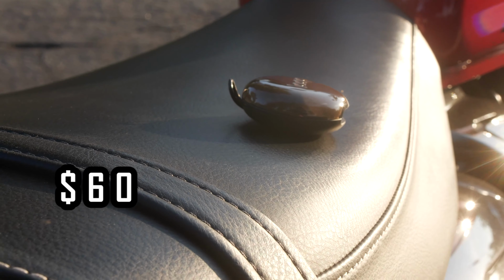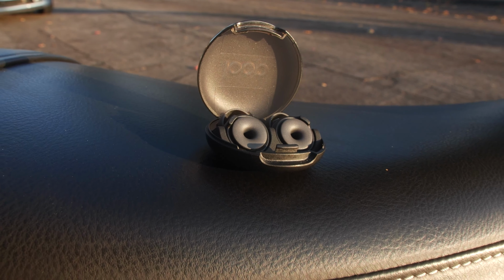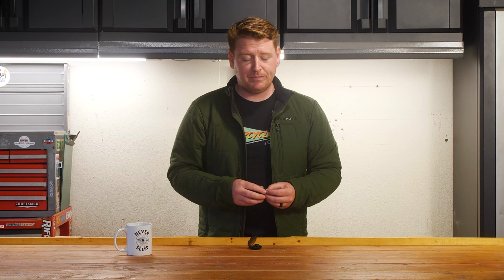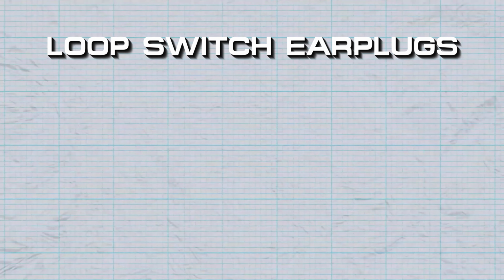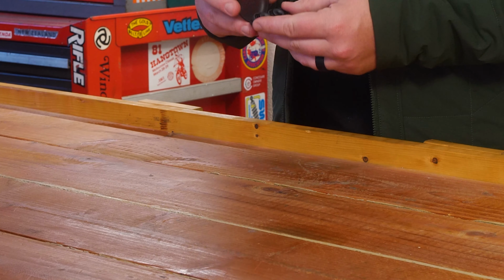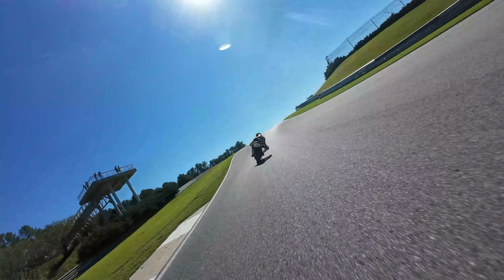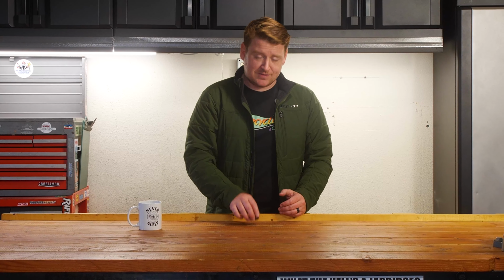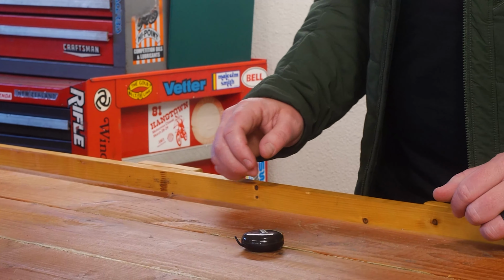In Gear: Loop Switch Earplugs Review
Ear plugs were essential while standing next to the cement fence on Chuckwalla Valley Raceway’s front straight while our resident fast guy, Troy Siahaan, put down laps for our latest middleweight naked comparo With amateur and pro racers sharing the track on their purpose-built machines, the difference between the decibels varied from ear-shattering to Euro 5 compliant. Being able to switch between 25 dB of attenuation at the turn of a dial, to 17 dB which allowed for discussion with the folks at track direction made a world of difference – and had me sold on the idea behind the Loop Switch ear plugs.

Want a set for yourself?

Thanks to Kershaw Knives for making this video possible.